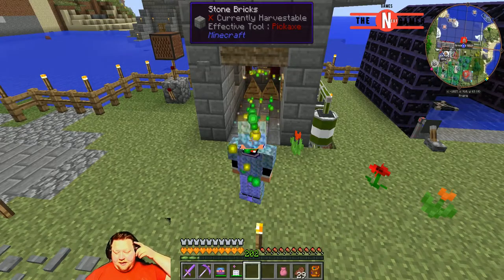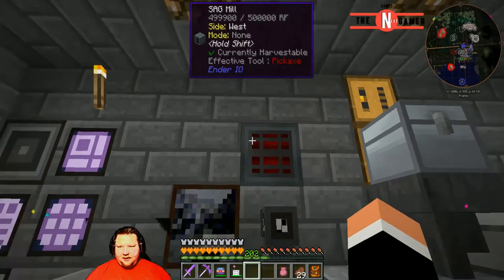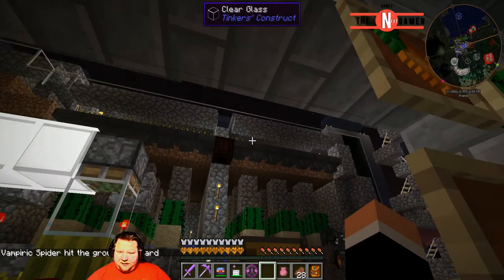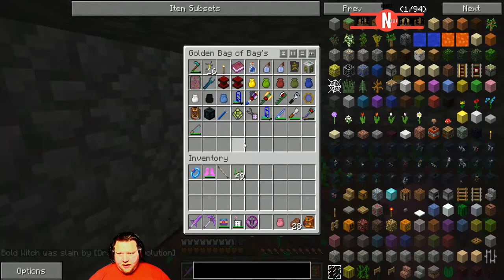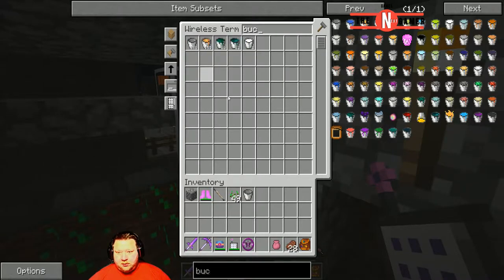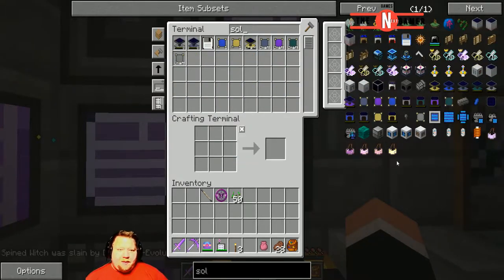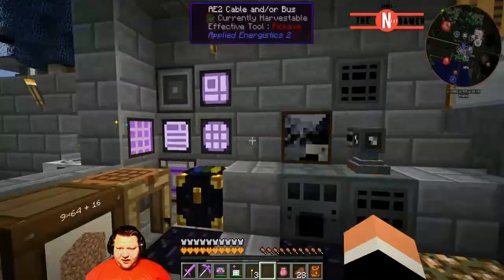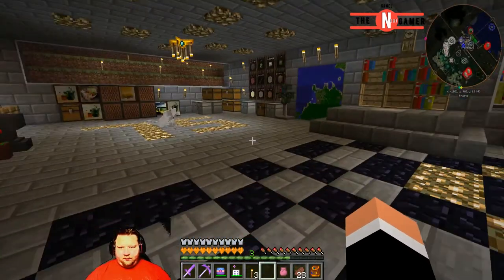Minecraft Let's Play Old Worldrevived Episode 56 New thing and More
Hi all. Ok let's get this party Rocking. So enjoy the vid as im back in the sweing of thing's again. A info vid will be on soon and ill anwser any of you'r questions on that vid ok. So Do please Enjoy and i show you all what i have done so far.